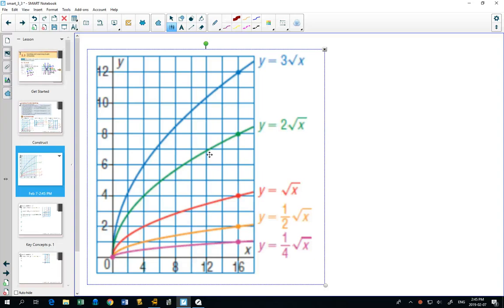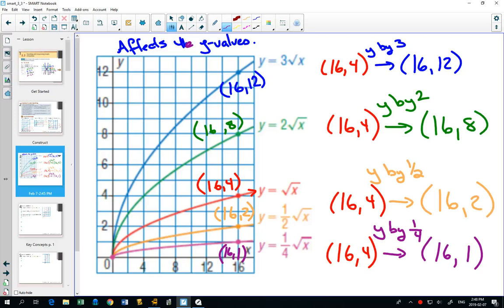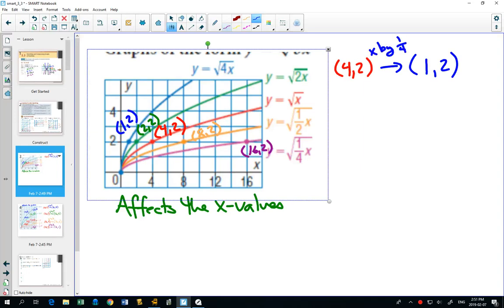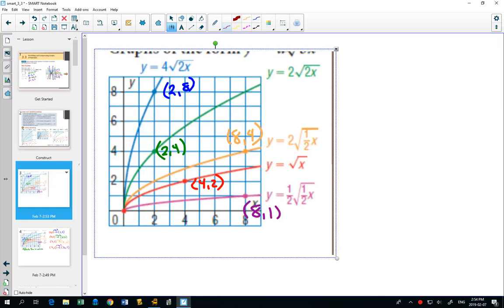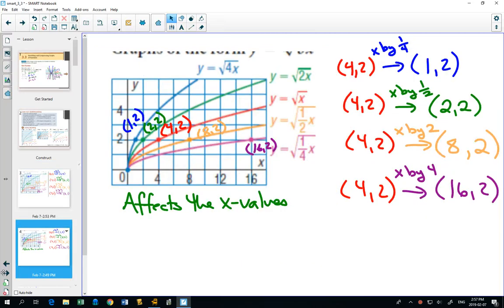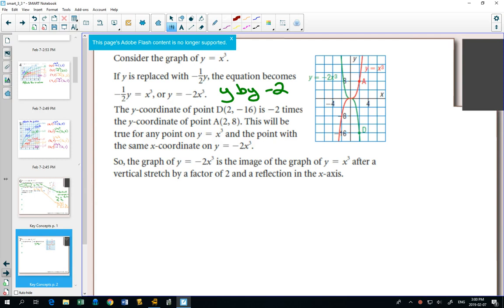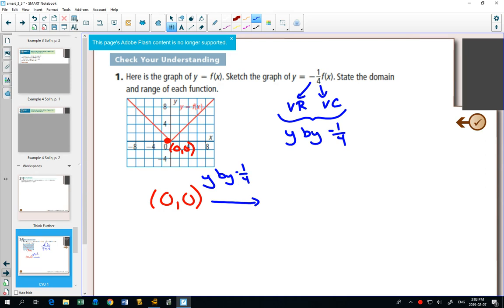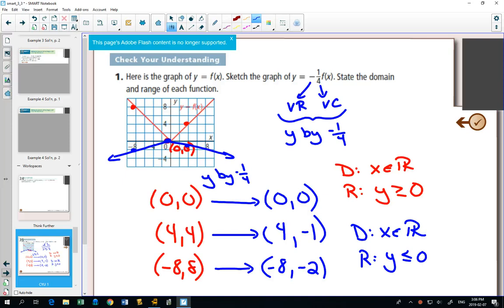40SP 3 3 Intro and Example 1